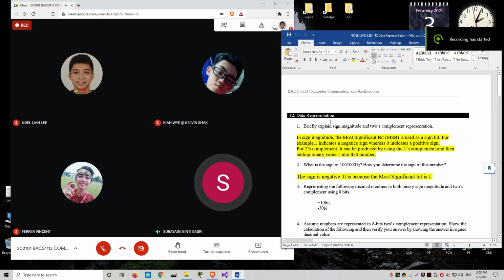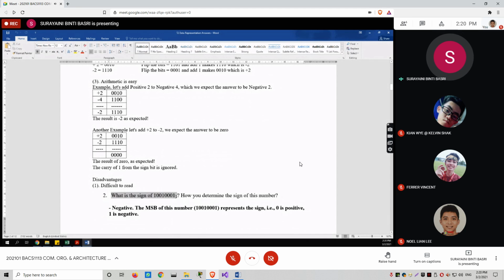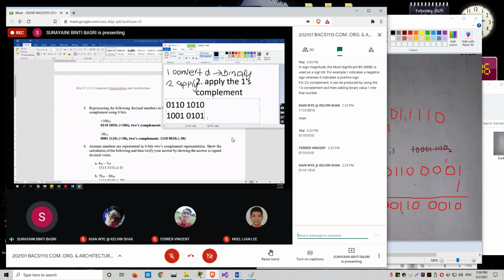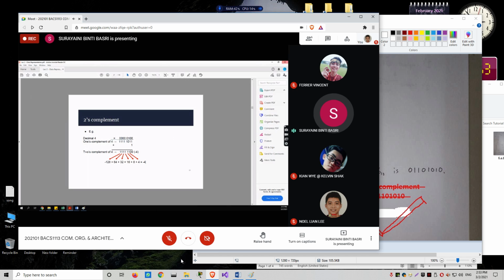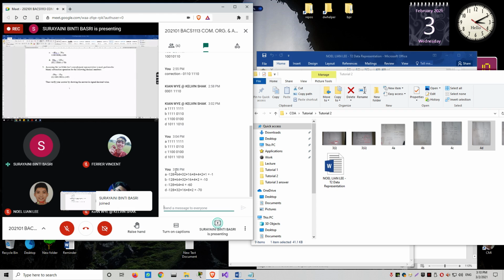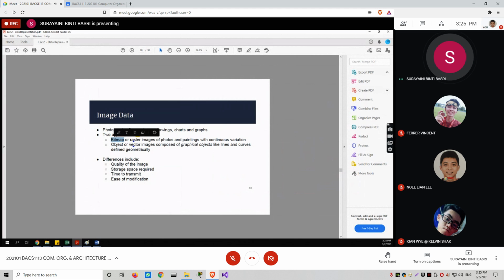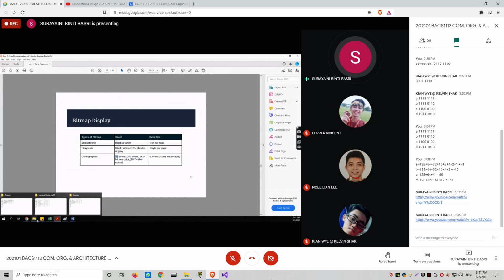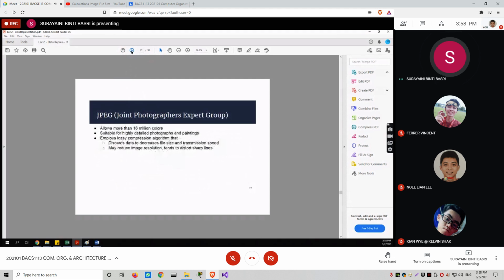(3.2.2021)COA Tutorial 2 discussion & Chapter 2